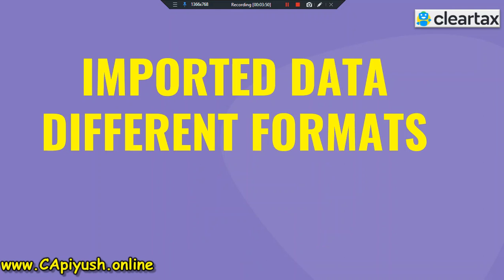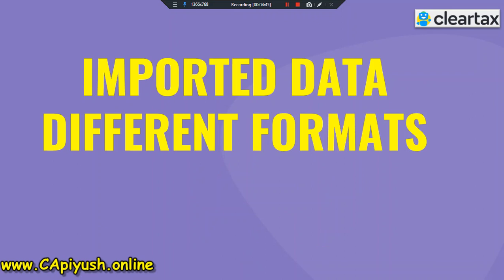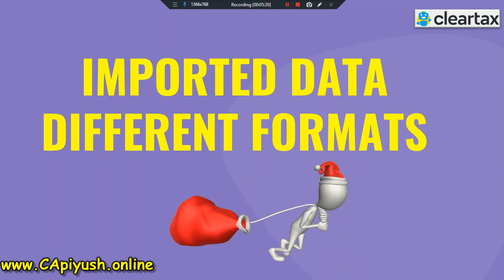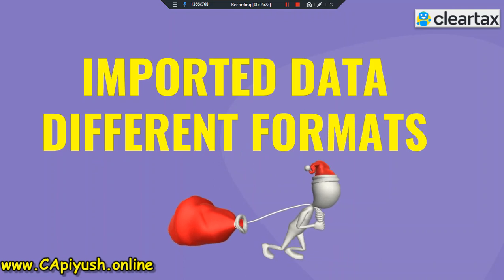GST ITC On The Basis of GSTR 2A or 2B | Problems in GST Reconciliation | GST FAQ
- 25 Free & Paid Certificate Courses 🏅 | Join WhatsApp 📲 | Earn ₹10-25 Lakhs💰| Download Best Resume For Accountants

ITC under GST - GSTR 2A or GSTR 2B how to claim ITC. GSTR Reconciliation
👉 Buying e-Invoicing for yourself.

Organization Code - CAPG

*** GST – BASIC ***
• What is GST
• Direct vs Indirect Tax
• Types of GST
• Interstate & Interastate Supply
• Impacts of GST
• GST Rates
• Benefits of GST
• Taxes replaced by GST
• Output Tax
• Input Tax
• Credit Balance
• Calculation of GST
• RCM Meaning
• Format of GSTIN
• Meaning of Goods
• Meaning of Services
• Meaning of Supply
• Meaning of Consideration
• Levy of GST
• Practical approach –
o Using GST Portal
o Finding GST Practitioners
o Searching details using GST Number
o Searching details using PAN Number

***GST – FUNDAMENTALS / ADVANCED***
• Composition Scheme
• RCM (Reverse Charge Mechanism) Details
• TOS (Time of Supply of GST)
• GST on Import of Services
• Schedule 1 – Deemed Supply
• Composition Supply
• Mixed Supply
• Schedule 3
• Blocked Credit
• Place of Supply
• Practical Work –
o GST Registration
o Filing Nil Return
o Filing GSTR 1
o Filing GSTR 3B
o Understanding GSTR 2A

1st Time in India, Classes by CA Piyush Gupta (Chartered Accountant) at Smartious Commerce Academy for Class 11, 12, CA, CMA, CS
Smartious Commerce Academy has the sole objective of providing best quality of education to each and every student in India. One day, every student will have great quality education.
💪 CA Sticker
🔥 CA badge
👉 Other CA Products used by students
✒️ My Favourite Pen
💻 My Favourite Budget Laptop
📸 My Camera 1
🎙️ My Mic

🙋‍♂️ About CA Piyush Gupta:
CA Piyush Gupta is qualified Chartered Accountant who cleared CA in first attempt, and highly awarded with Innovative Teacher Award, Haridwar Gaurav Sammaan, Edtech Entrepreneur Award, Student's Choice Award, Rising Star Award by Saurav Ganguly.
His achievements have been recognised by Amar Ujala, Dainik Jagaran & Hindustan Newspaper.
He has written more than 8 top selling books.
He is on the mission to remove unemployment to the maximum level and to make 50000+ students capable of earning 1 lac+ monthly in next 1 year. Earn 25 Lacs With Calculation